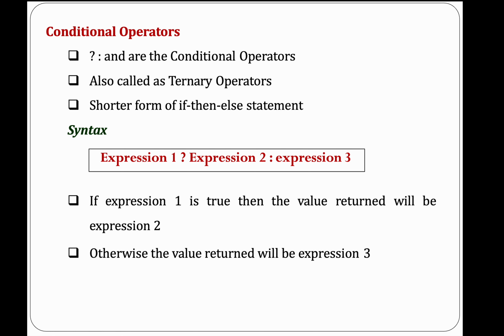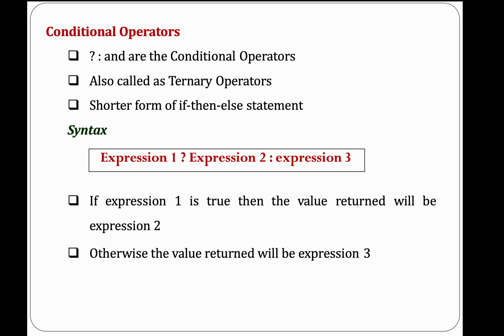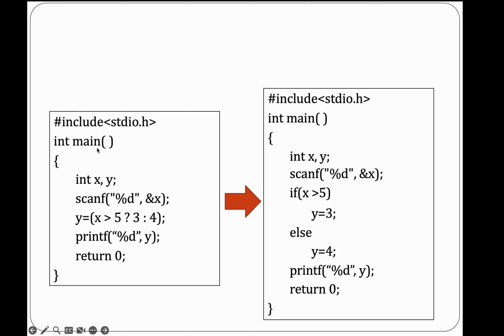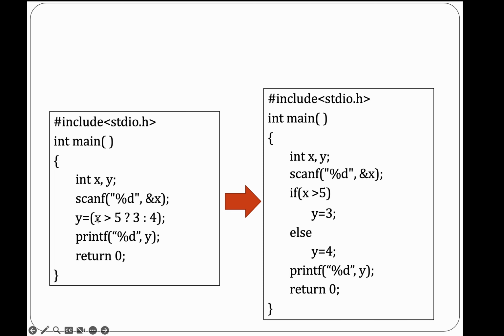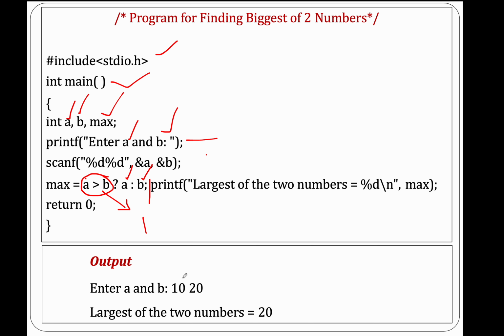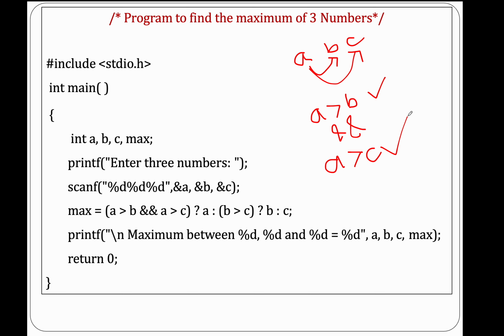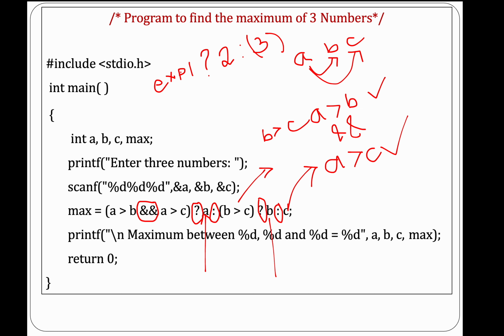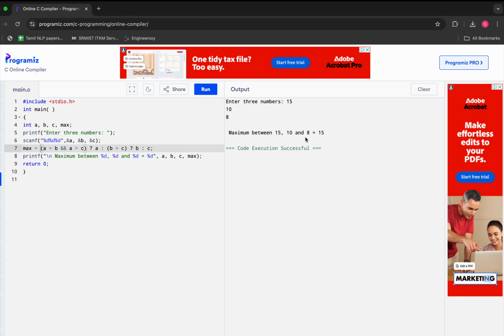35. Ternary Operator in C | Shortcut If-Else | Conditional Operator | One-Line Conditional Statement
Ternary Operator in C Explained | One-Line If-Else Statement

In this video, Srinivasan Rajendran explains the ternary operator in C, also known as the conditional operator, which allows you to write cleaner and shorter if-else statements in a single line.

✅ What you’ll learn:

What is the ternary (?:) operator in C?

How to use it with real code examples

Syntax and best practices

Interview tips related to conditional operators

📌 Whether you’re a beginner learning C or preparing for interviews, this video will make conditional logic easier and faster to write.